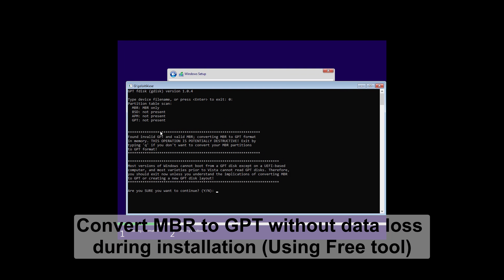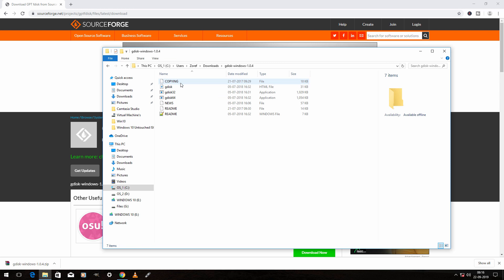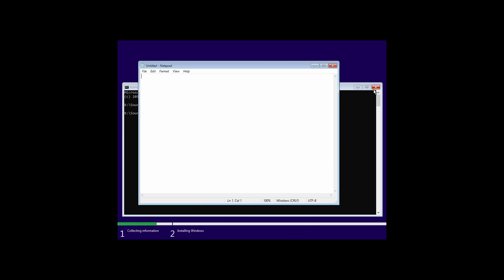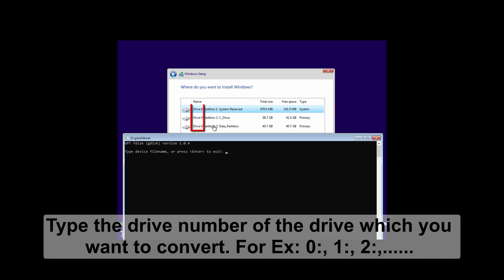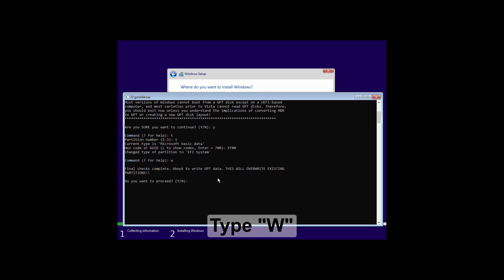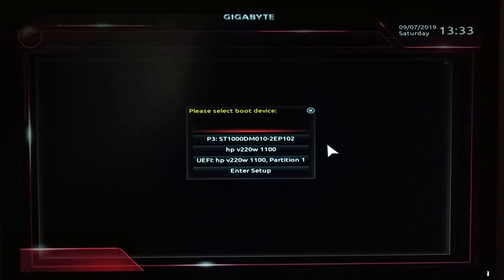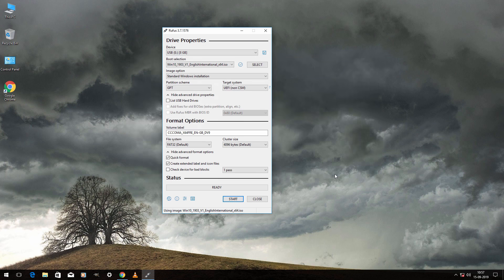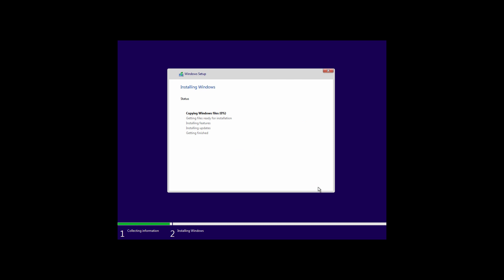Convert MBR to GPT during windows installation without data loss using GDISK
In this video I'm going to convert MBR to GPT during windows installation without data loss using GDISK (Free Tool). I'm going to convert MBR to GPT in windows 10 without data loss, converting MBR to GPT is simple process when you have your boot mode as UEFI. If not then this process of converting MBR to GPT will be bit more complicated for you. I'm going to do this with the help of free tool Called GDISK Also Called GPT FDISK.

Text Instructions:-

1) First download GPT FDISK (GDISK) application from the below link

2) Now extract the contents to the root of your BOOTABLE WINDOWS USB / DVD

3) Now boot up your USB only in UEFI MODE or else you will get error message saying "windows cannot be installed to this disk. the selected disk is of GPT Partition style"

4) Proceed installation as usual until you see disk partitioning step.

5) Now press Shift+F10 (or) Fn+Shift+F10 which will bring up a command prompt

6) Now type "notepad" and hit enter

7) Go to "FILE" & Click on "SAVE AS", then click on "THIS PC" and select "ALL FIles" from the "save as type" drop-down menu

8) Now go inside your bootable USB or DVD and you'll see both 32 and 64 bit version of GDISK. if you are installing 32 bit windows then use 32 bit version & if you are installing 64 bit windows then use 64 bit version.

9) Just right click the file and select "run as administrator"

11) Now type "Y" & hit enter

12) Now type "t" & hit enter

13) Now just type the partition number of system partition & hit enter

14) Now type "EF00" & hit enter

15) Go ahead and format system partition and C Drive and install windows

16) If you get error message saying "windows cannot be installed to this disk. the selected disk is of GPT Partition style" then you have to boot up your USB in UEFI MODE (just restart your computer and boot up your USB in UEFI MODE using boot menu)

17) If you don't see such option then that means your USB is not UEFI Bootable it is Legacy bootable instead.

18) So to create a UEFI Bootable USB download RUFUS from the below link

19) First step is to select the correct USB Drive ( Minimum 8 Gigs)

20) Then click on "SELECT" & select the windows ISO file

21) Now Press "ALT + E" to enable Dual UEFI/BIOS Mode in RUFUS

22) Now select MBR below partition scheme and then select FAT32 below file system and then click on start, wait until this gets completed.

23) After it gets completed click on "CLOSE"  and then boot up the USB in UEFI MODE

24) Now format the system partition and C Drive and then click on next...That's it